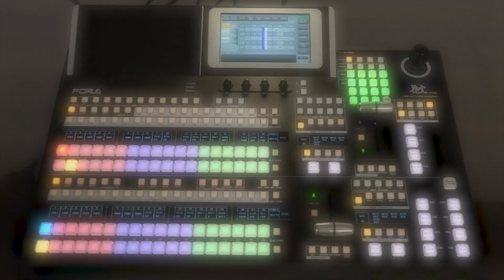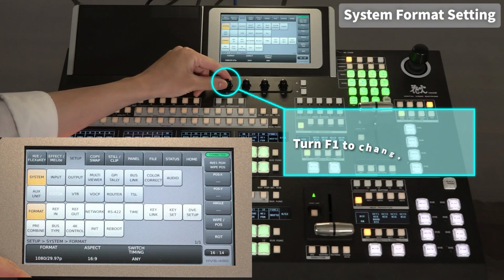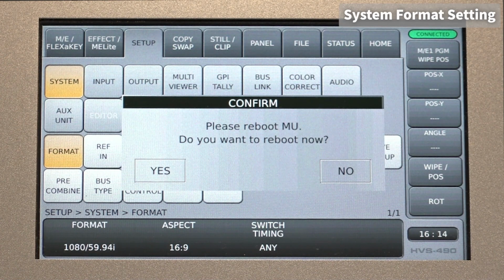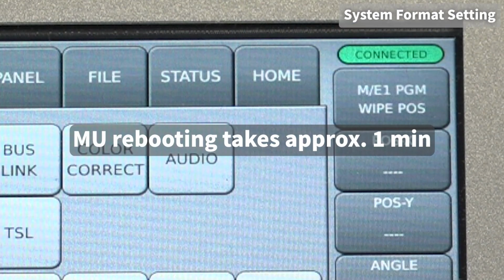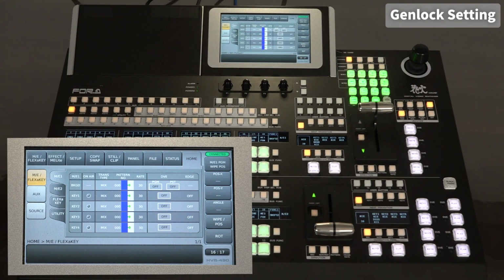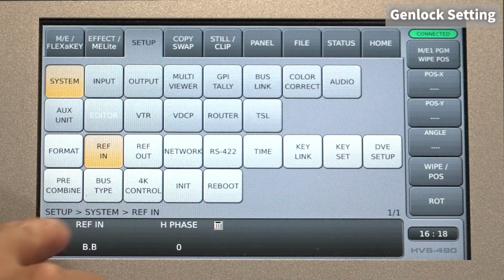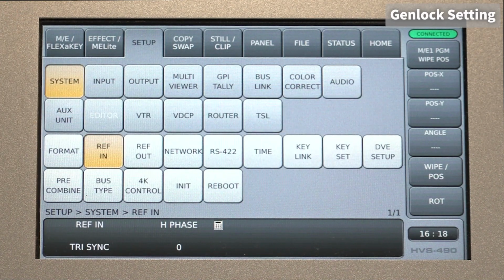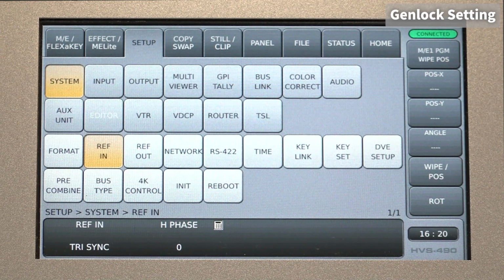【Tutorial】"HVS-490" Video Switcher｜Format Setting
【Subtitles/closed captions are available】
HVS-490 is a 4K-compatible video switcher with flexible expandability; ideal for live events, news studios, OB vans, sports, and many other settings.

This time, we will explain how to set up 'format' of HVS-490 with a realistic operation video.

0:00 Opening
0:12 System Format Setting
1:25 Genlock Setting
2:35 Ending